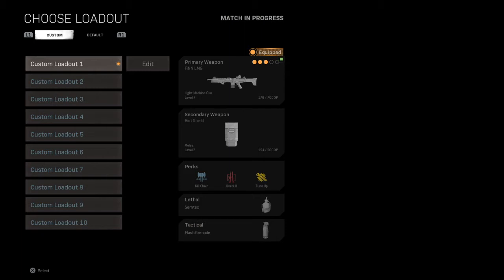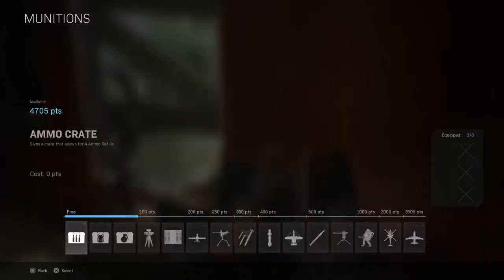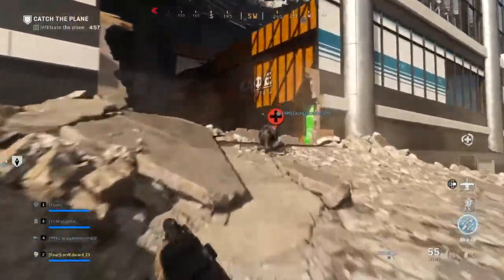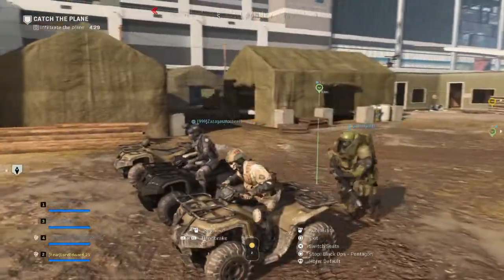Edward in Operation:Nuke The Fack out😎 (mic was bust)😫